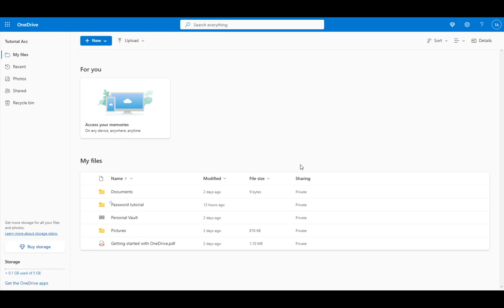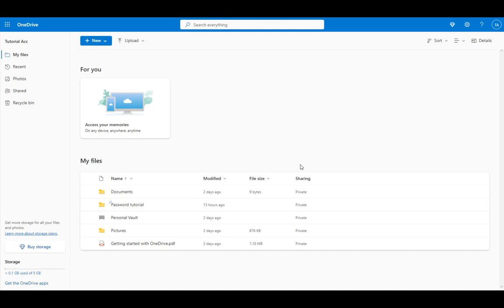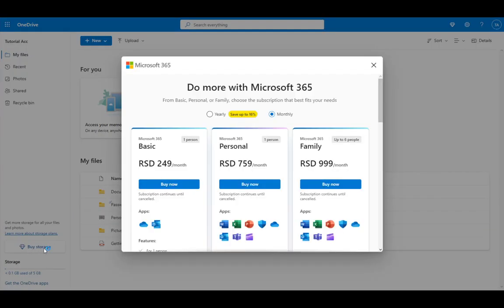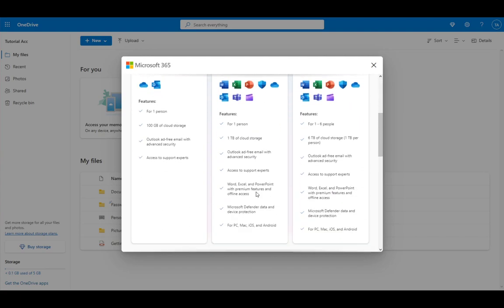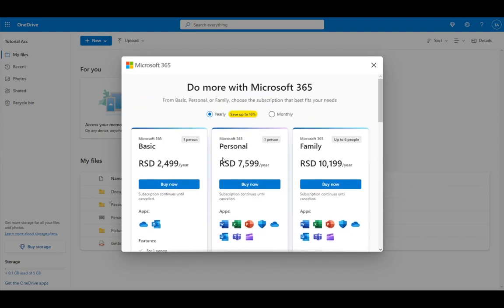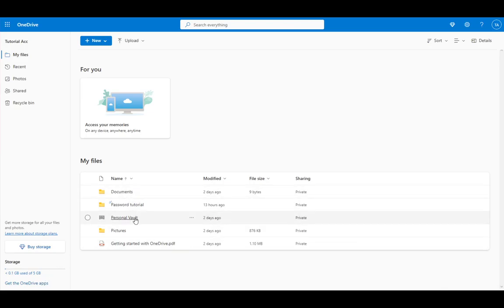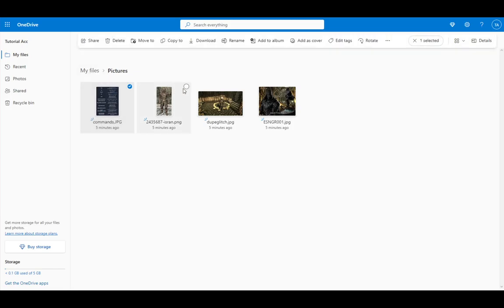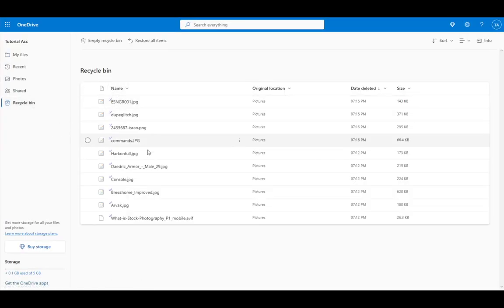How To Free Up Space On OneDrive Tutorial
Today we talk about free up space on onedrive,microsoft onedrive,storage,free up,how to use onedrive